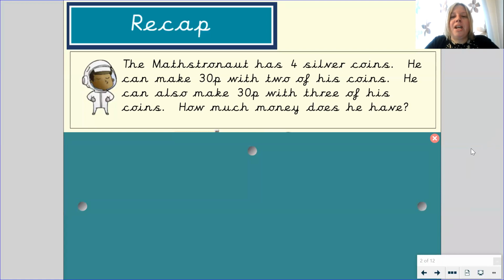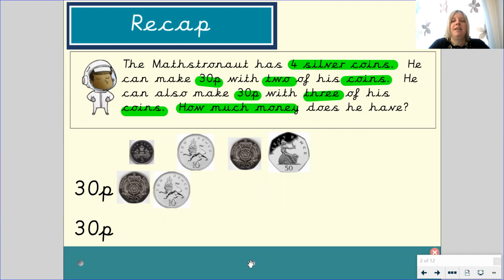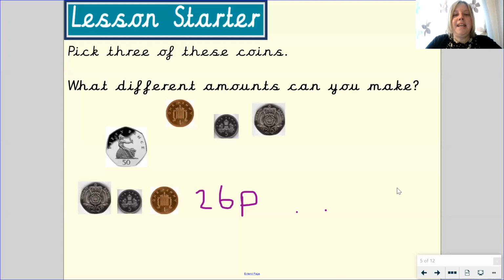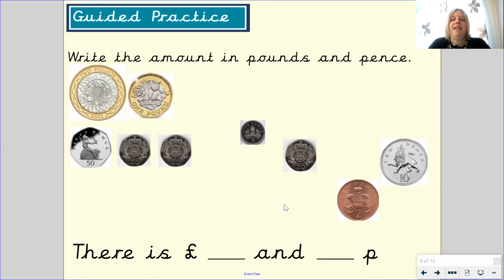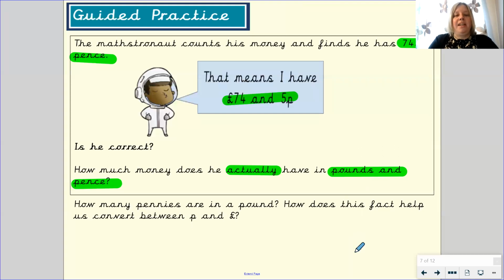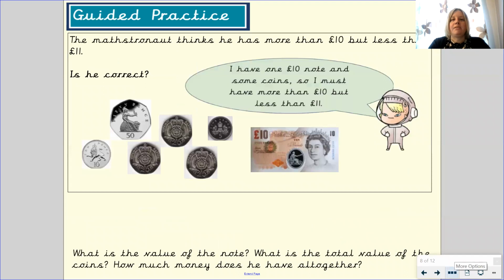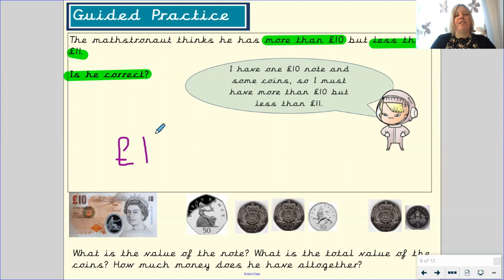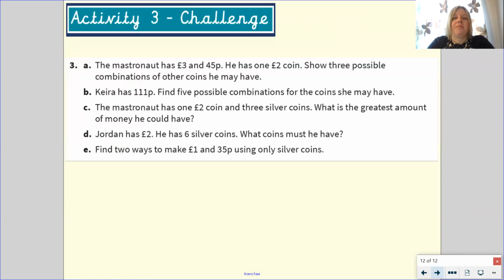Year Three - 28th January - Mandela - Maths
In today’s Maths lesson, we will convert between pounds and pence using our knowledge that £1 is 100 pence.  You will apply your place value knowledge and use number bonds to 100 to help you.